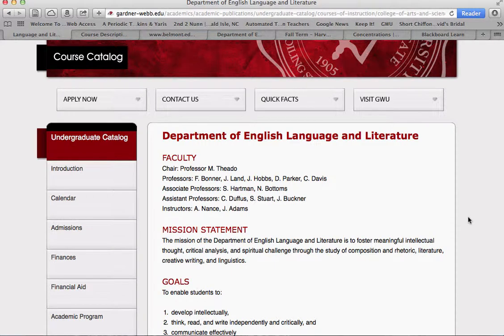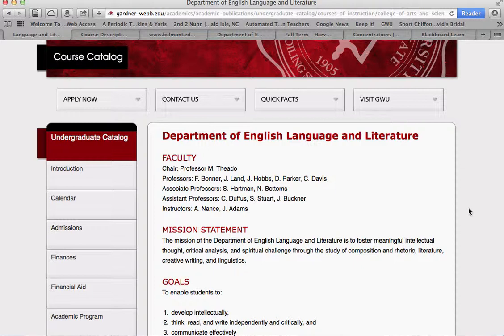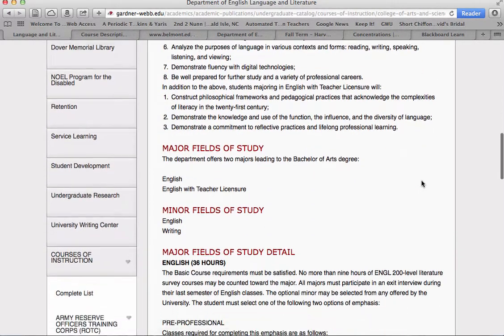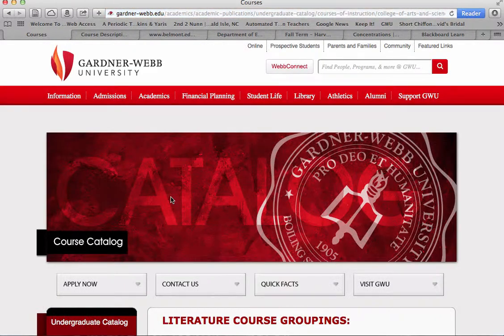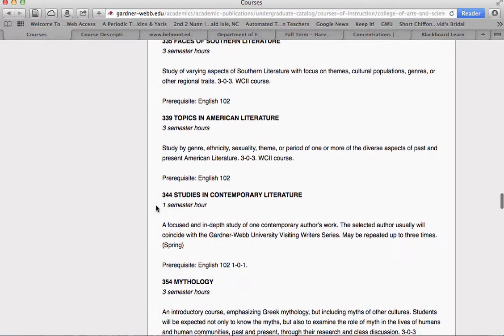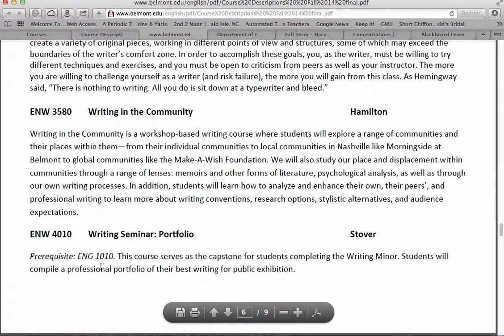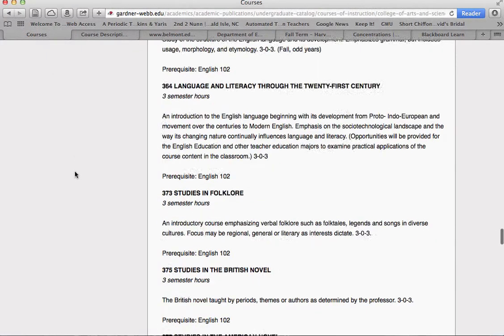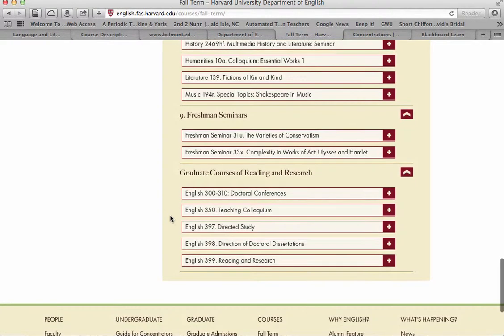Positioning Lens on English Departments TES Ch 1 and 8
This video aims to apply some of the ideas from TES Ch 1 and 8 to English department's language via their websites and course catalogs.